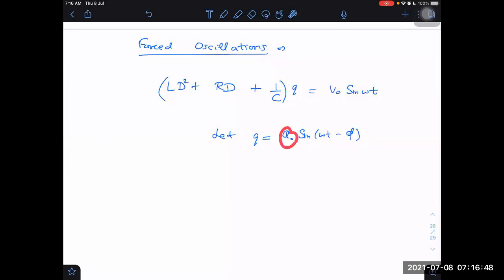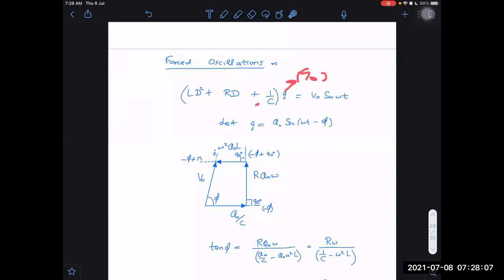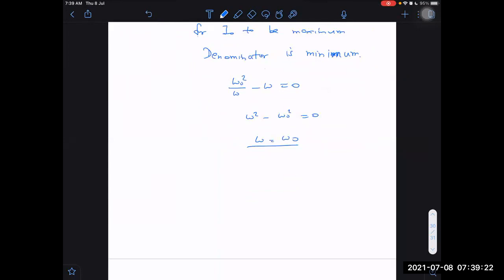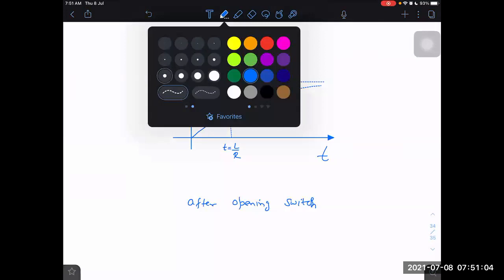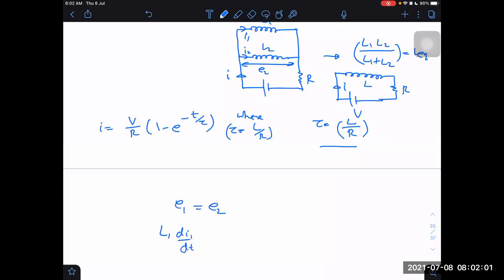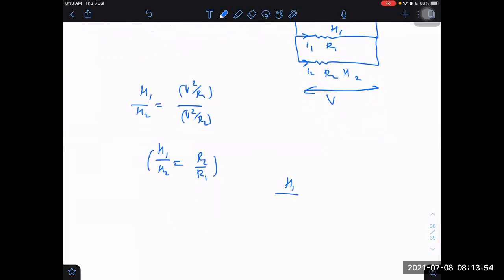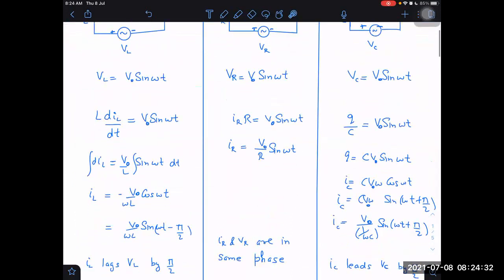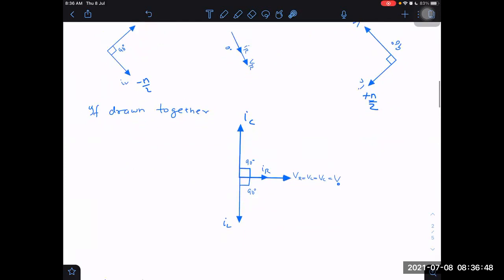Time Constant damped and forced oscillations and AC intro Morning